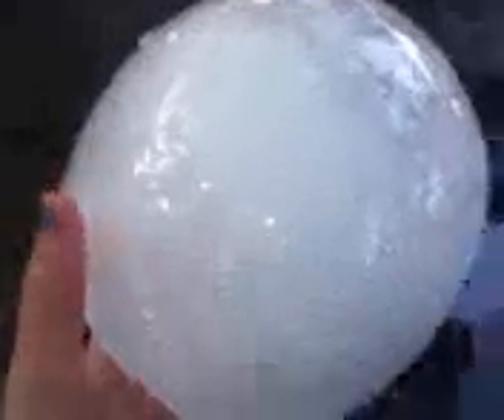The glowing orb - (Ice Balloon)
The Ice Balloon